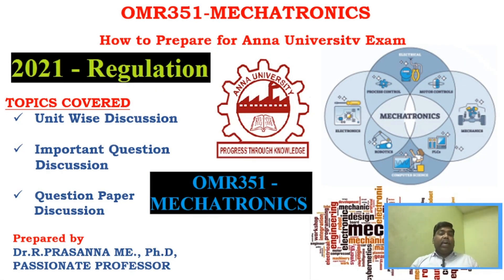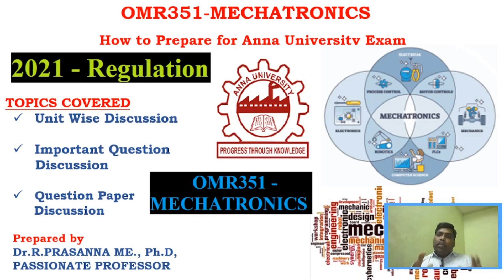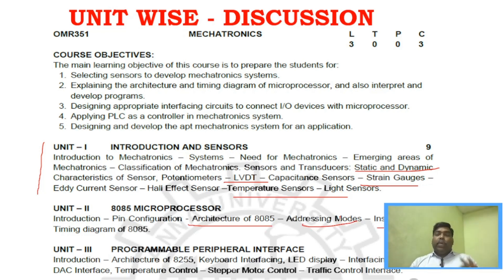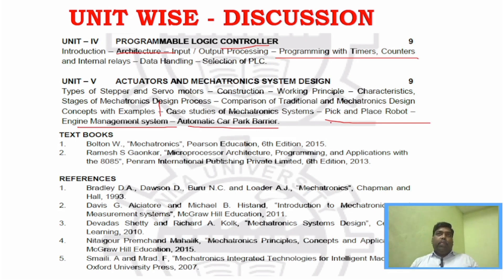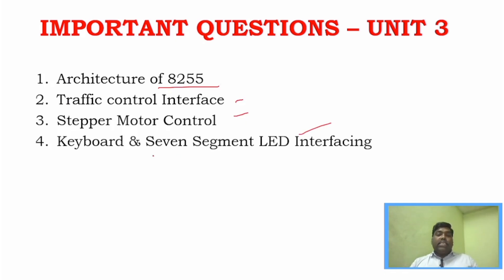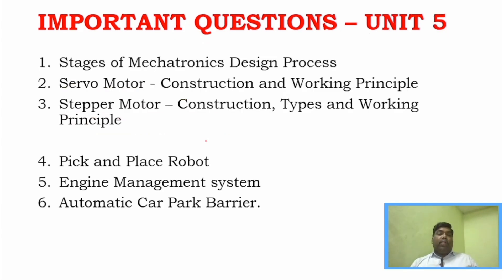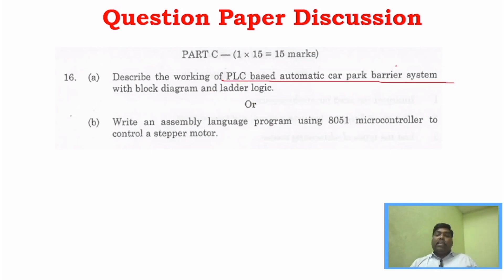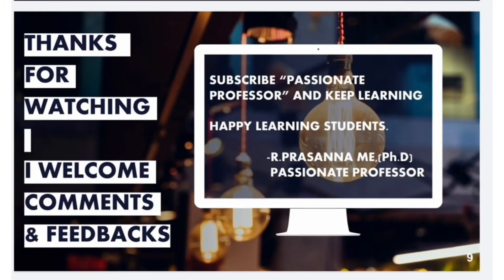Anna University Exam Preparation OMR351- MECHATRONICS Important Questions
Prescribed Author Books👇👇

1. Bolton W., “Mechatronics”, Pearson Education, 6th Edition, 2015.

2. Ramesh S Gaonkar, “Microprocessor Architecture, Programming, and Applications with the 8085”, Penram International Publishing Private Limited, 6th Edition, 2013.